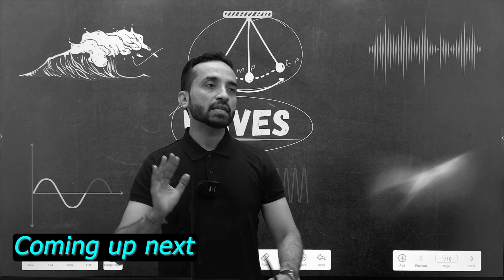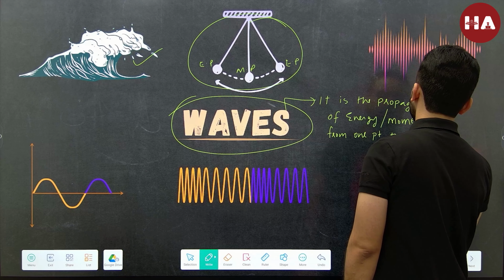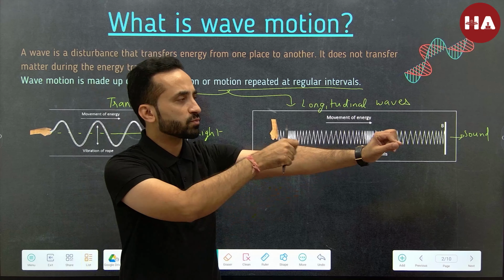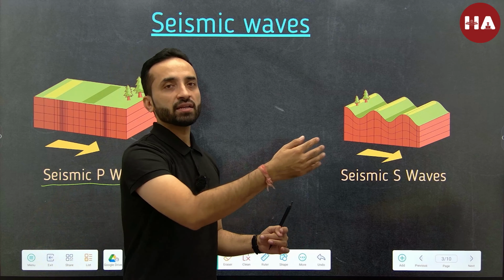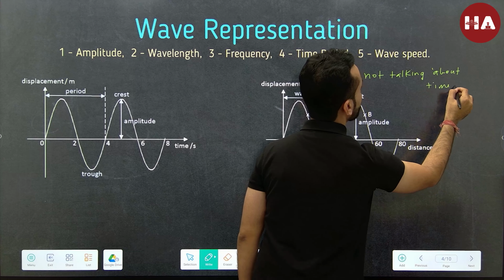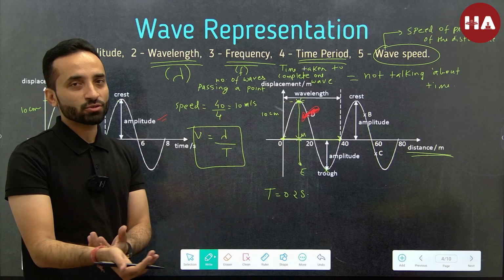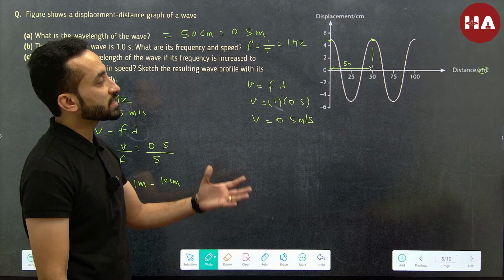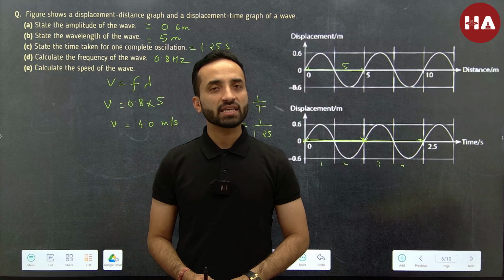Waves (Part 1) Characteristics & parameters related to waves | IGCSE Edexcel O Level Physics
📚 Part of the classroom series for Physics IGCSE (0625 and 0972) & O level (5054), this video is part (1/6) of Waves in which you will learn:

- The difference between particle and wave behavior
- What a wave is and how wave motion works
- Types of waves (transverse, longitudinal, mechanical, etc.)
- Introduction to seismic waves and their characteristics
- Key wave parameters: amplitude, wavelength, frequency, and speed
- How to represent waves visually

🎓 Board and syllabus information:
IGCSE Physics
    - Cambridge (CAIE or CIE) 0625 and 0972 - In core as well as extended
GCSE Physics
Cambridge O Level Physics 5054 -  In syllabus

For Cambridge IGCSE Physics this is covered in:
* Unit 3 - Waves
Topic 3.1 - General properties of waves

⏰ Timestamps:
00:00 Coming up
00:40 Introduction
03:15 Classifying things as particle or wave
04:10 Defining wave
06:25 What is wave motion
08:43 Classification of waves
15:26 Seismic waves
19:05 Wave representation and associated parameters
30:15 example questions
38:00 Thank you